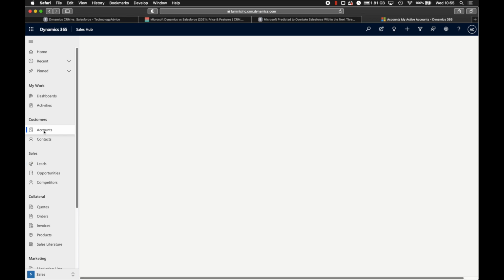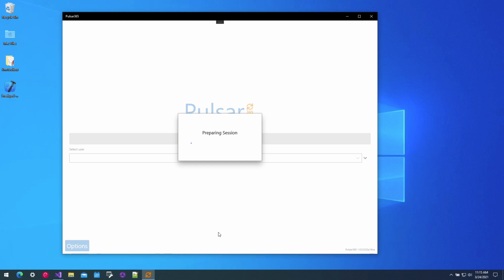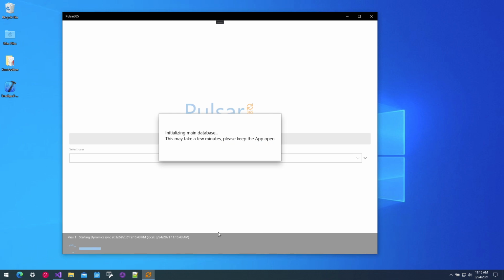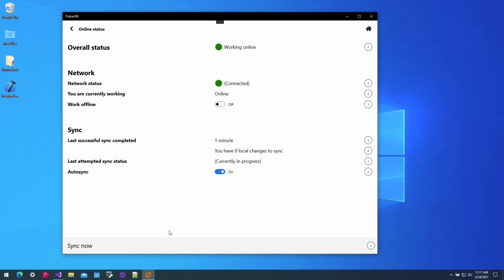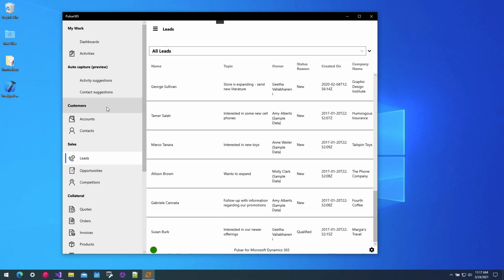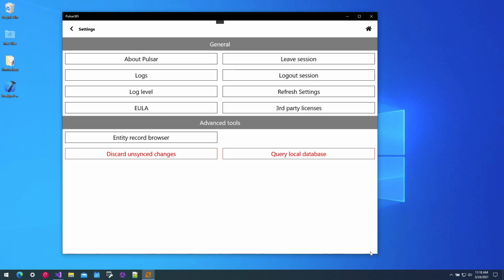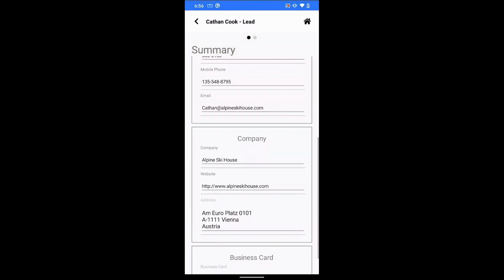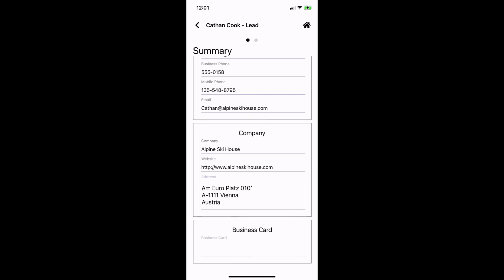Introduction to Pulsar 365 - Offline App for Microsoft Dynamics 365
The Pulsar mobile app you know and love now also works with Microsoft Dynamics 365. We are excited to announce the availability of an early trial.

Pulsar for Microsoft Dynamics 365 has the same tightly integrated footprint, requiring no extra middleware. Pulsar is simple to install and configure on your Dynamics 365 instance. From the Pulsar app (available on iOS, Android, and Windows 10), login to your Dynamics 365 instance, fully sync, and then you are ready for full offline use.

Not a Luminix customer? Learn how you can use Microsoft Dynamics 365 offline and get Pulsar

About Us:
Luminix, Inc. is a software company dedicated to helping businesses access cloud data on mobile devices while offline.